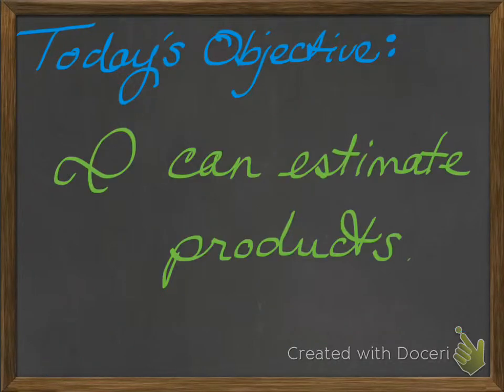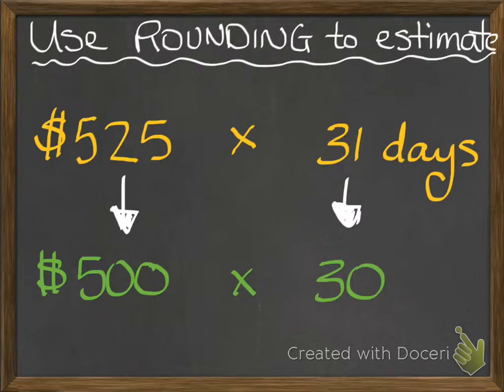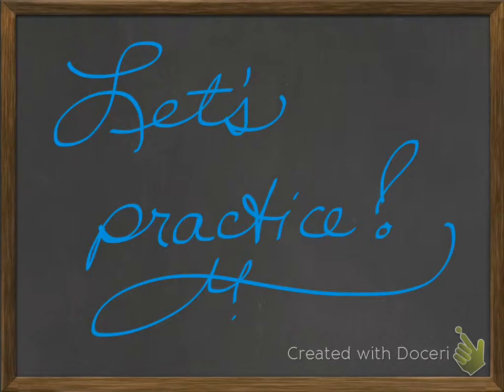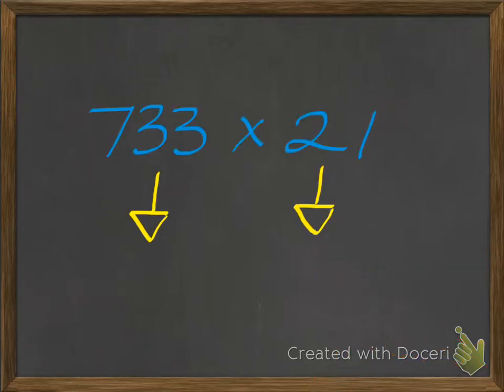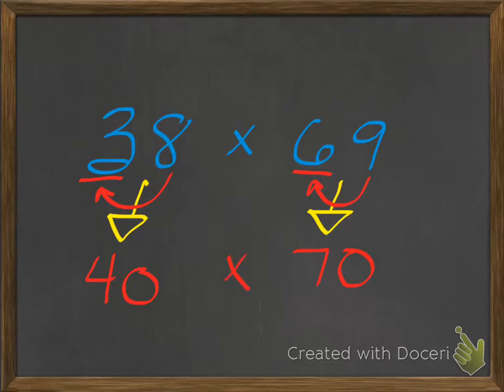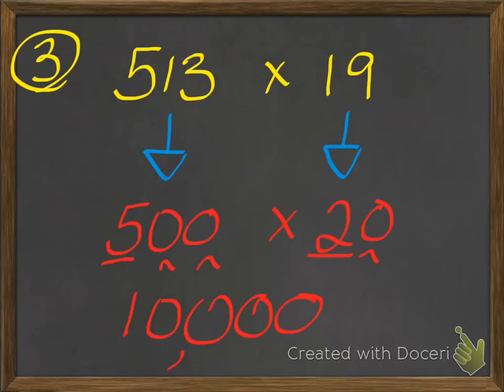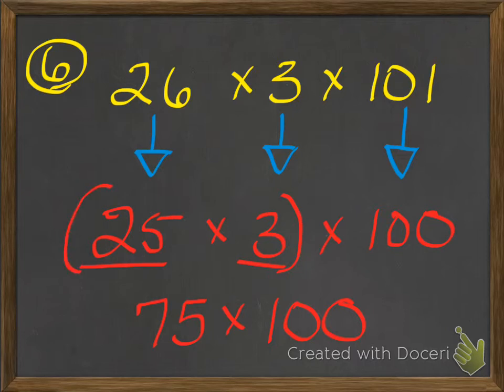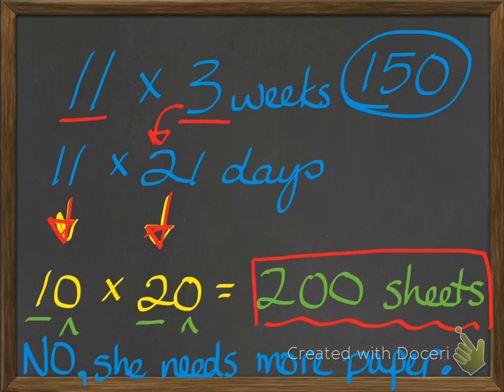Flipped Math 3-3